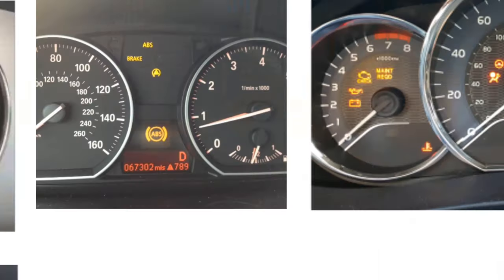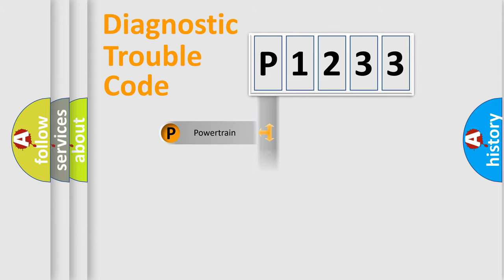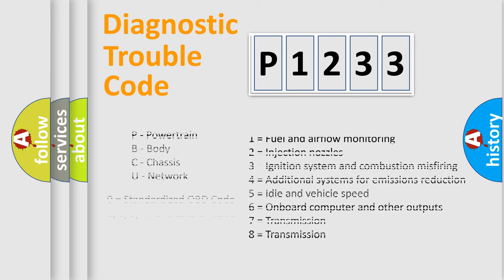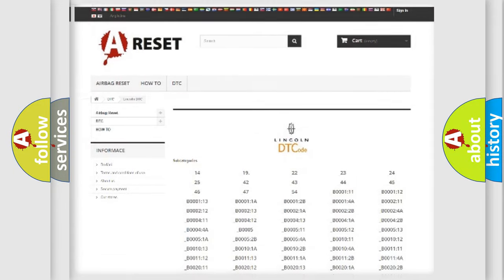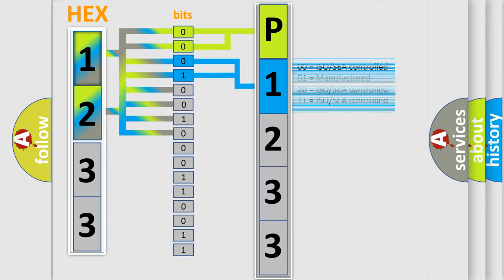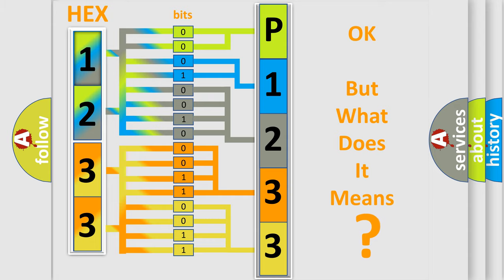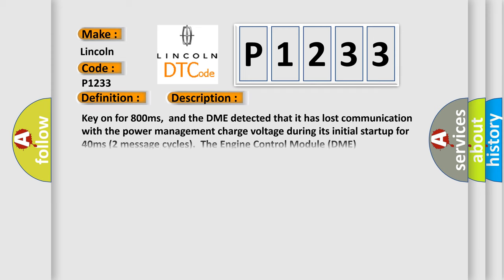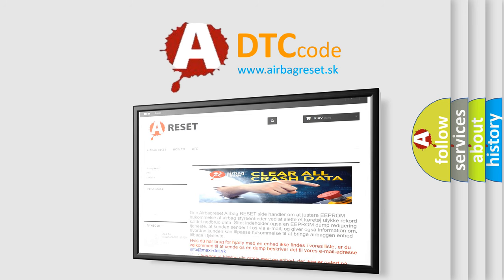DTC Lincoln P1233 Short Explanation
Contents:
0:21 Basic DTC analysis according to OBD2 protocol standard.
1:48 Insight into programming
2:58 A diagnostically understandable description of the Diagnostic Trouble Code
3:05 Basic error definition

Make:
Lincoln
Code:
P1233
Definition:
Lost Communication With Reverse Status
Description: